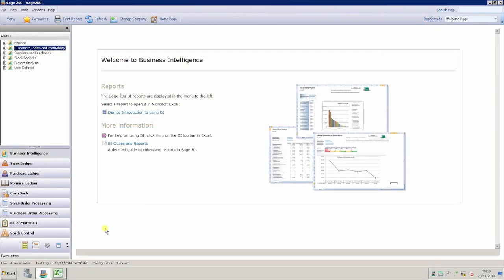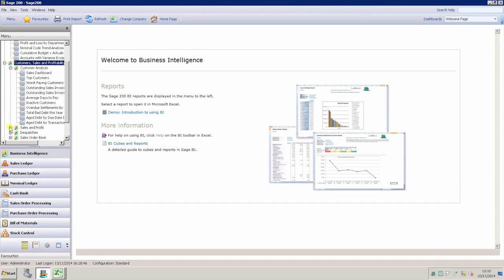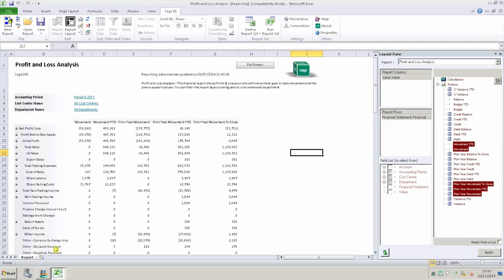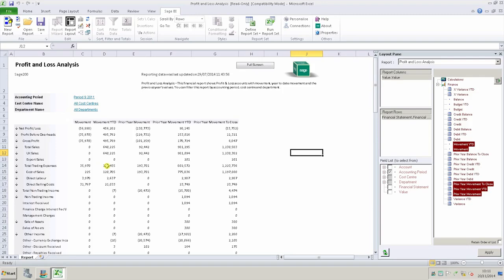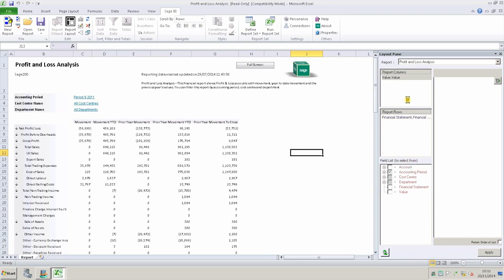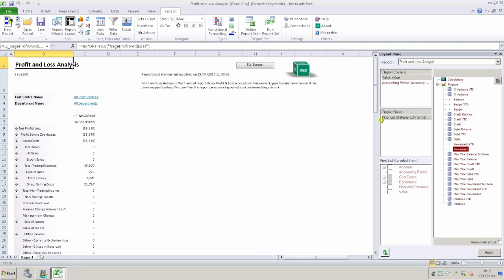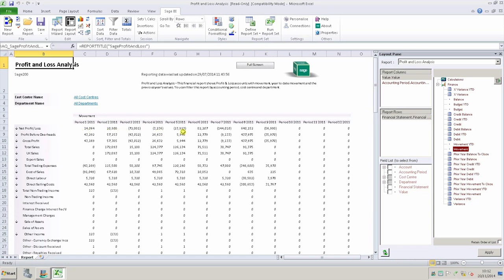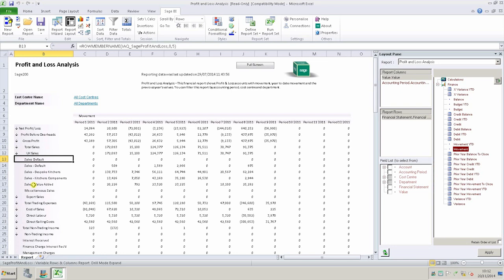Sage 200 Business Intelligence | Xperience Group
Looking for a business intelligence tool for your business? Look no further, Sage 200 BI forms part of the Sage 200 Suite, taking collated from day-to-day activity and transforms it into actionable insight.